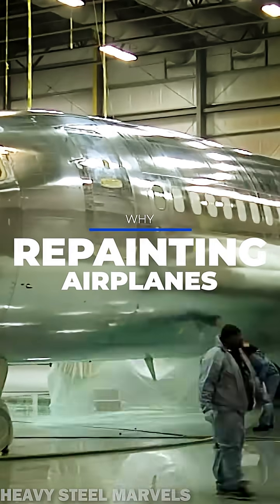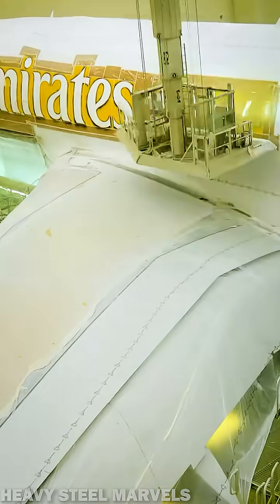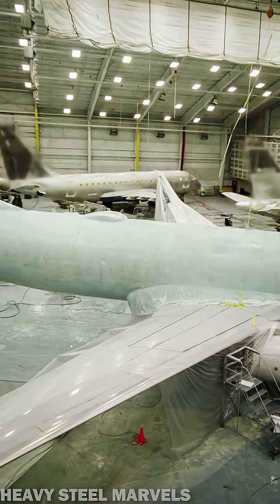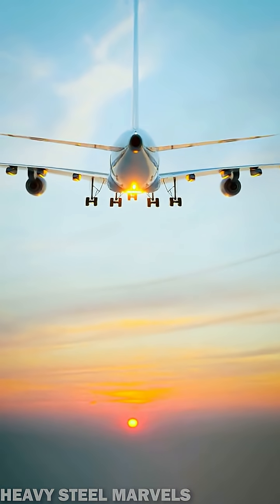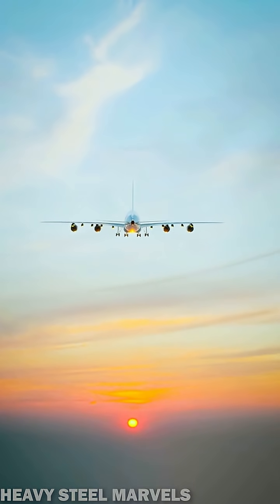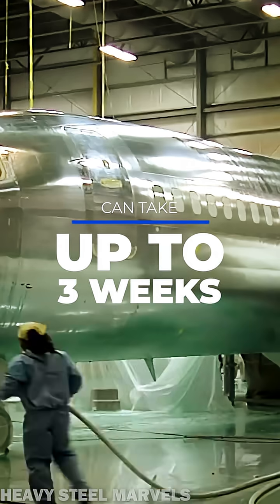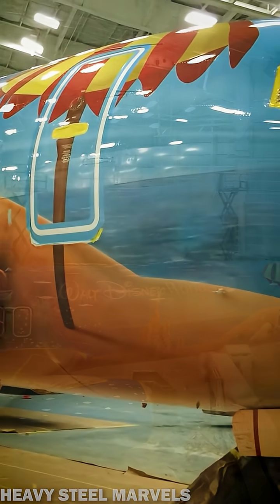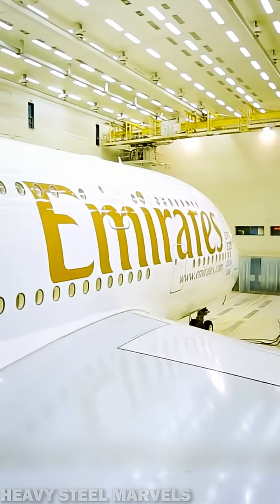Why Planes Are Repainted Every 7-10 Years